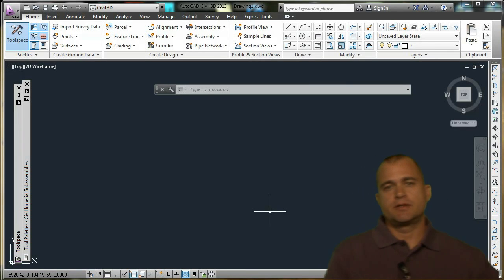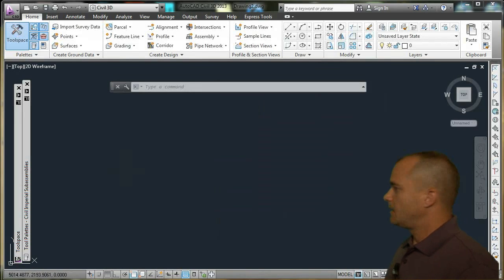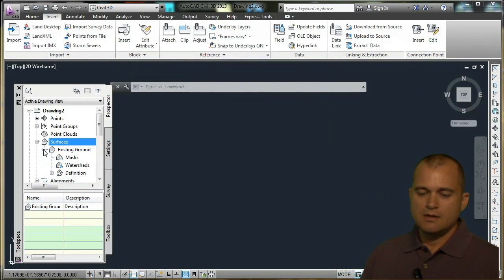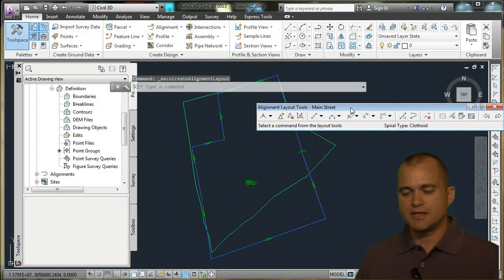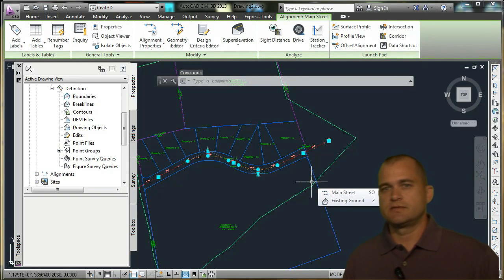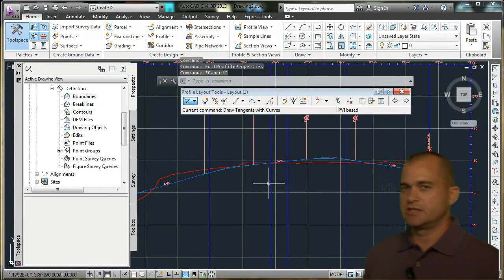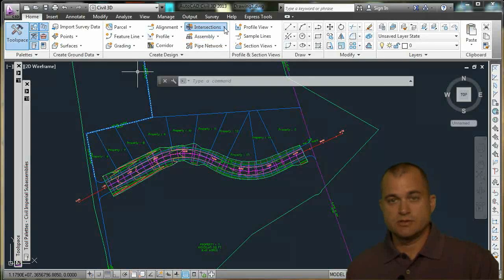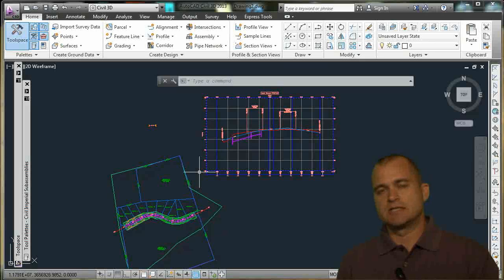Civil 3D 2013 Overview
Civil 3D is a ubiquitous, helpful, and sometimes complicated civil engineering design software. As a Civil Engineer or any professional in the AEC industry, you’re almost guaranteed to come across this software, and you’ll need to understand how it works, its functionalities, and even some of the ins and outs. Ideally, you’d understand how to use this software in as detailed a way as possible, but this is where you can start with my Civil 3D Overview. This guide will give you a high-level overview of the software and some of its most useful capabilities.

Here are the topics we’re going to cover:

General Introduction
Import Points
Create Point Groups
Create Surface
Xref Drawing
Create Parcels
Create Alignment
Create Right of Way Parcel
Subdivide Parcels
Launch Pad
Create Surface Profile
Create Design Profile
Create Corridor Model
Create Pipe Networks
Create Sheets

We are in the process of updating the site and adding new content for 2022-23.